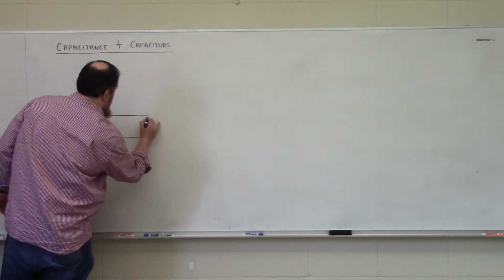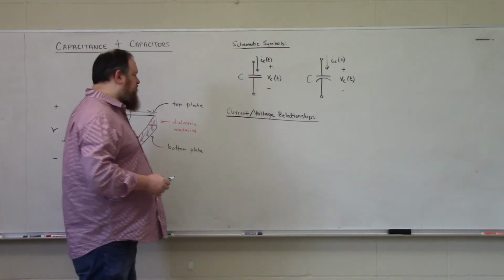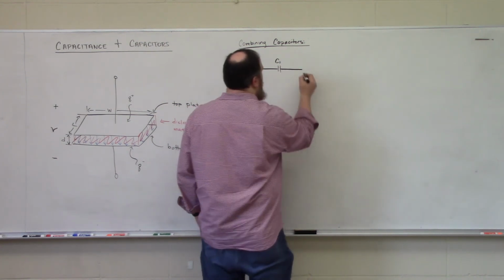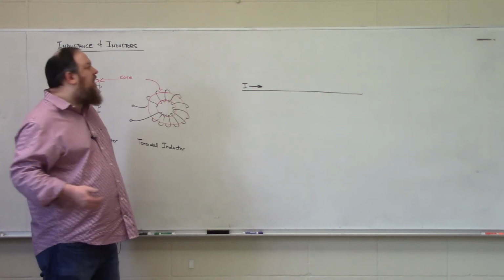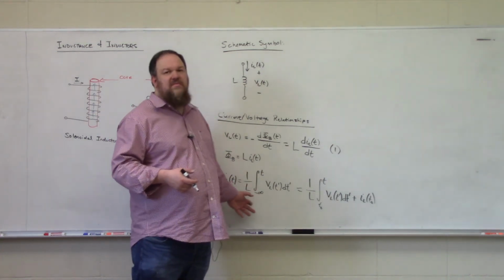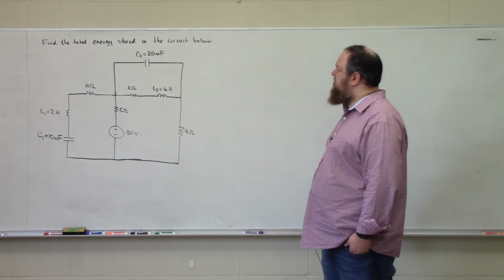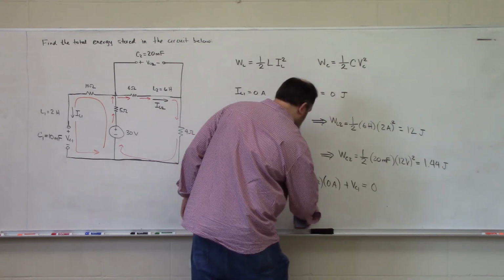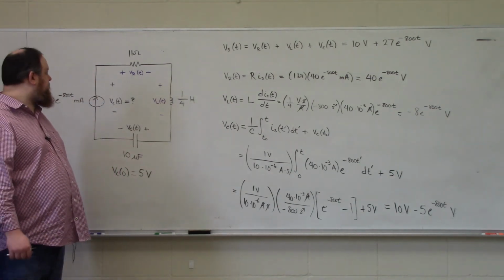ENGR 221 - Lectures 11 + 12 - Capacitors and Inductors